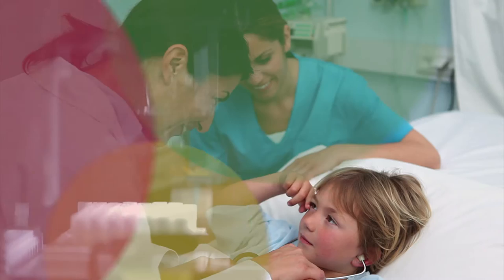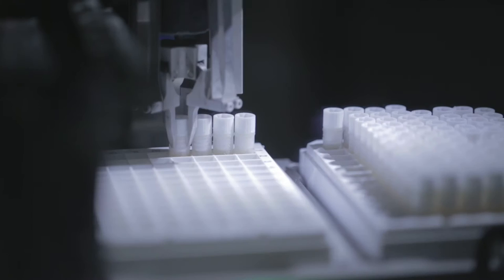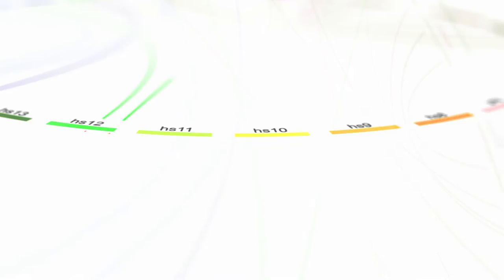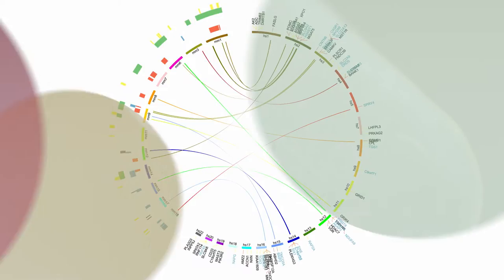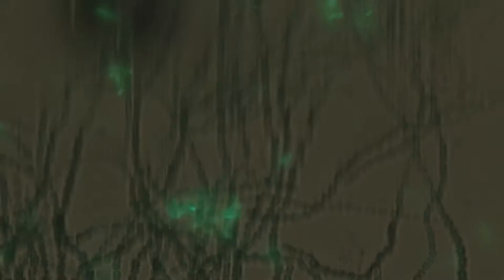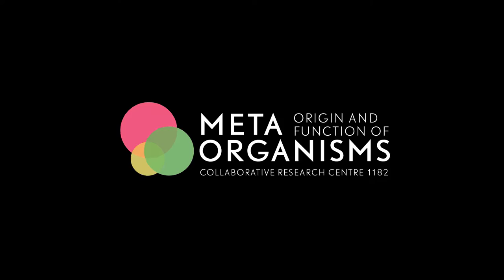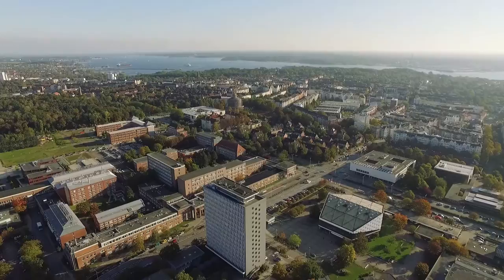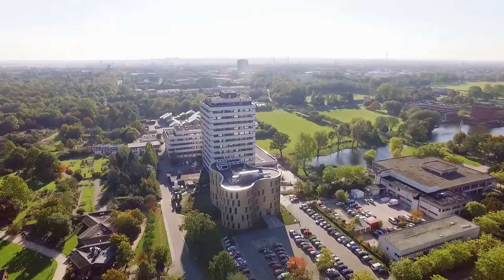Origin and Function of Metaorganisms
From protists to humans, all animals and plants are inhabited by microbial organisms.
There is an increasing appreciation that these resident microbes influence fitness of their plant and animal hosts, ultimately forming a metaorganism consisting of a uni- or multicellular host and a community of associated microorganisms.